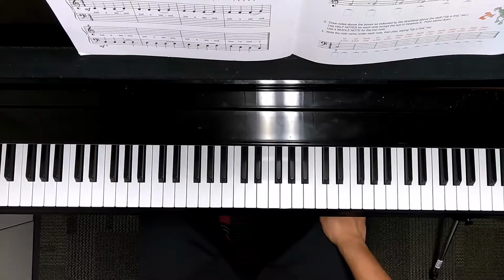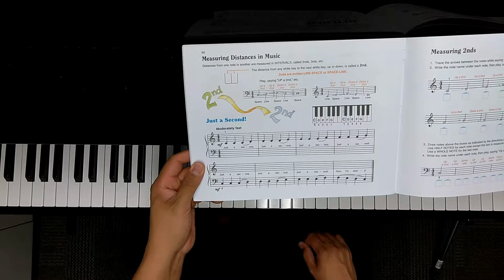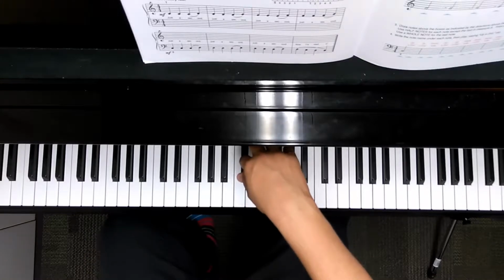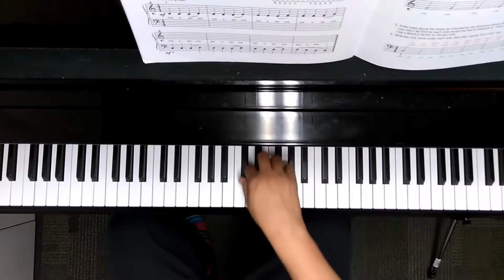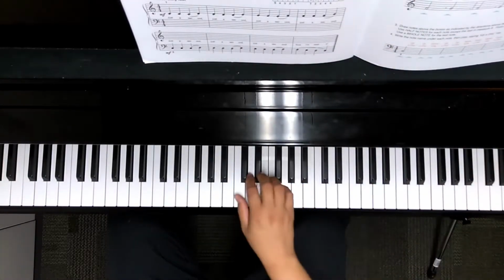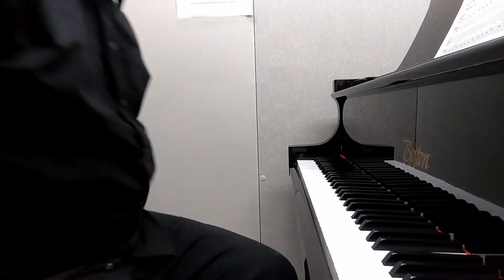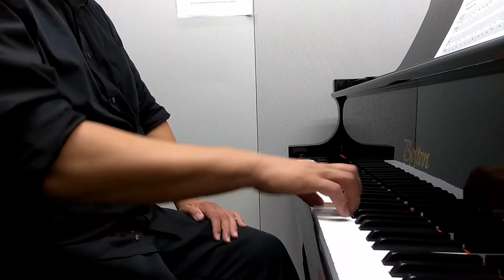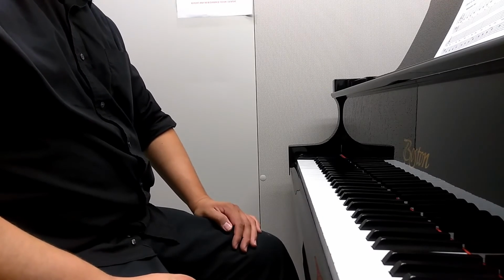Five Finger Exercise #3 two-note slurs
First note is louder and second is softer. Lift wrist up then down. Think about a sigh.